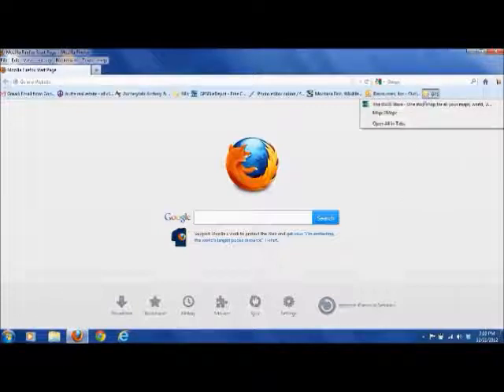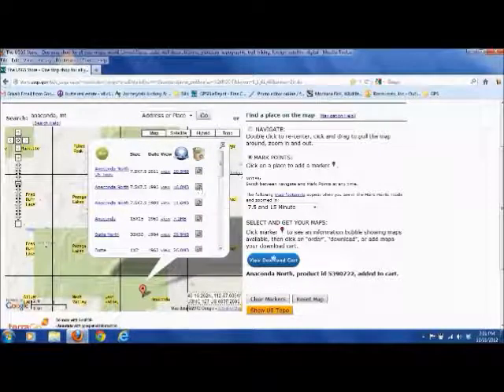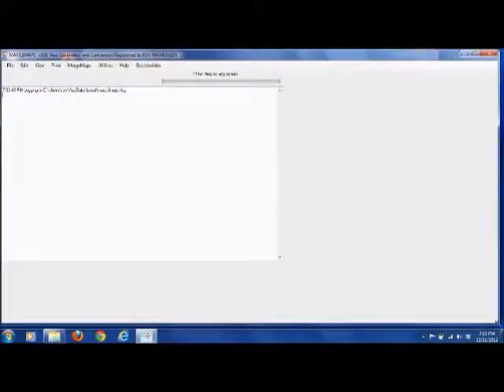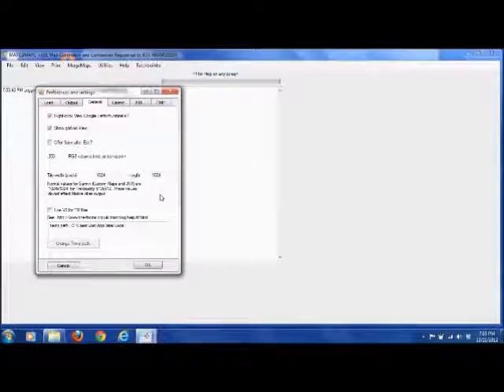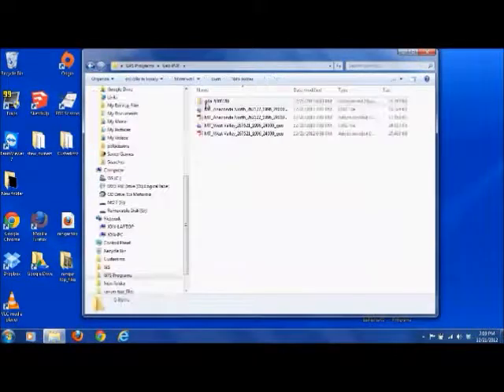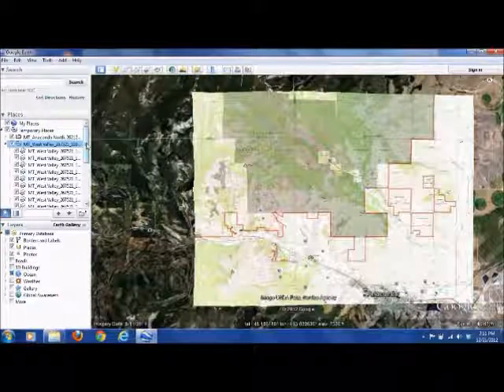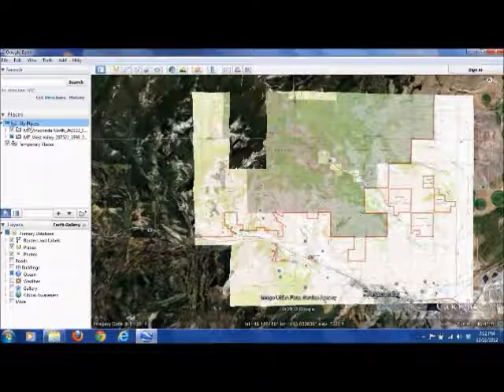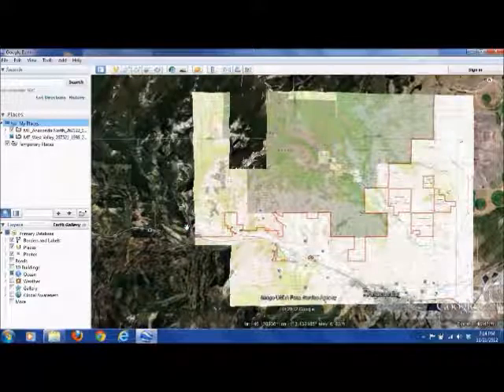Raster maps to Garmin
How put Raster maps on Garmin, including Geo-PDF